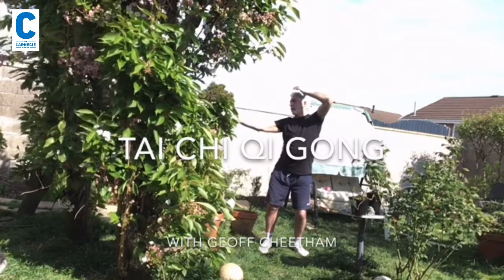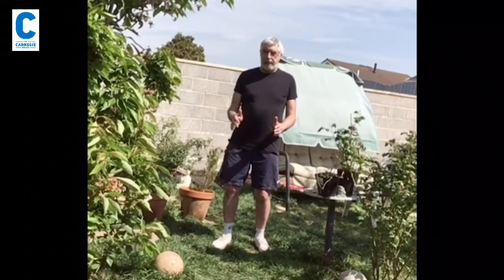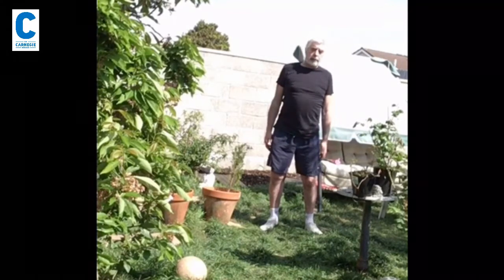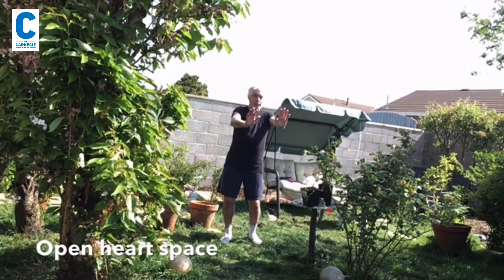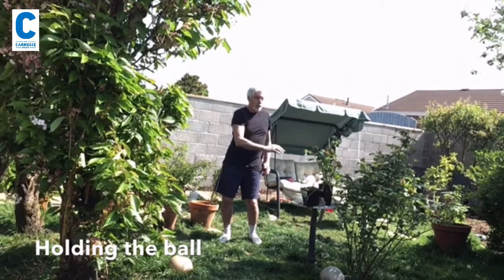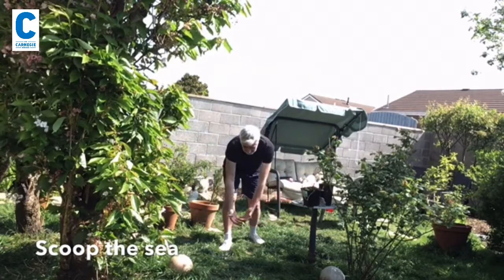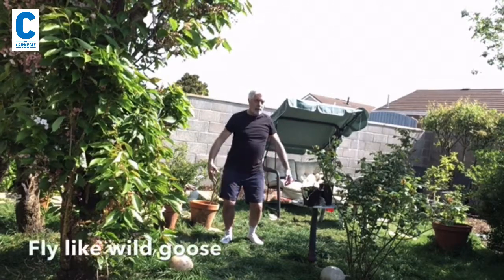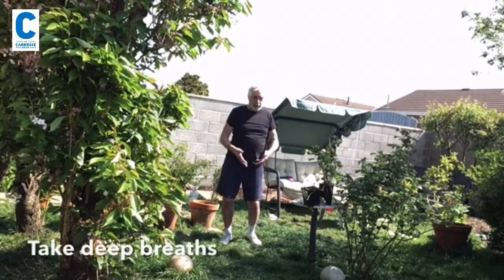Tai Chi Qi Gong with Geoff Cheetham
We are all missing our Tai Chi family in Carnegie House but we are delighted to announce that our wonderful tutor Geoff Cheetham has recorded an interesting video guiding you through a 45 minute Tai Chi Session.

(Once you've watched the video, would you be able to complete a 2-minute survey about the work that Carnegie House is sharing?